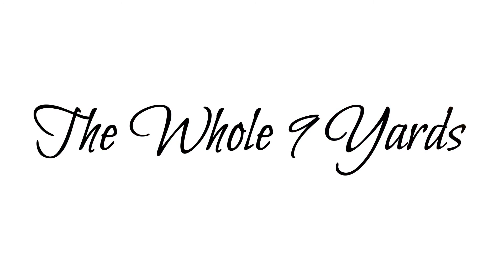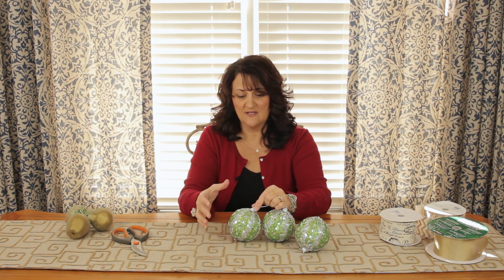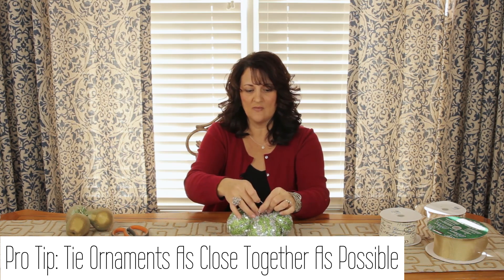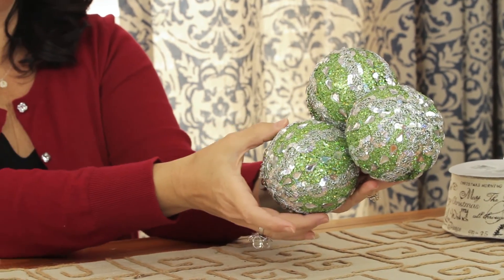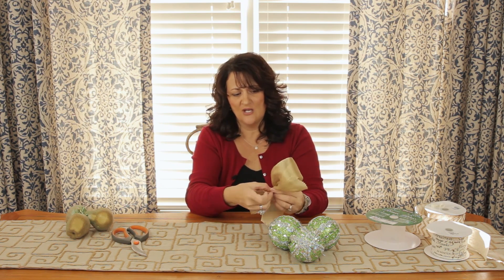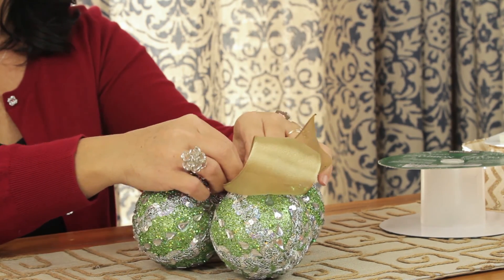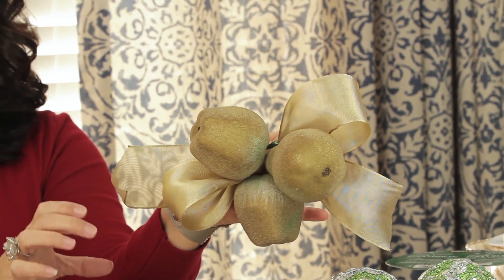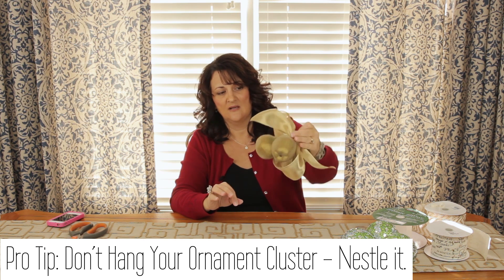Reinventing Your Old Christmas Ornaments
Today I wanted to share one last Christmas decorating tip with you guys! This is a simple way to take ornaments that you already have and re-invent them for a designer look!